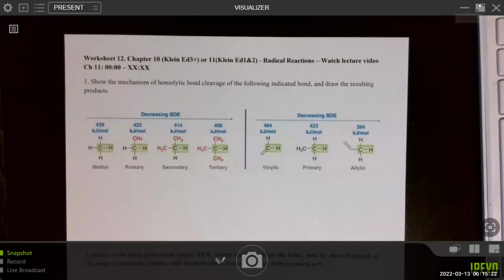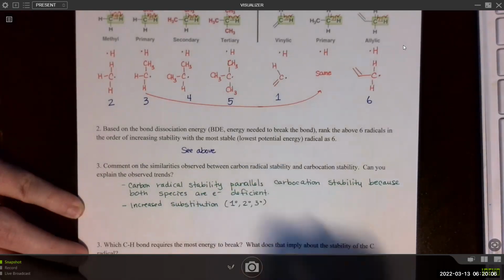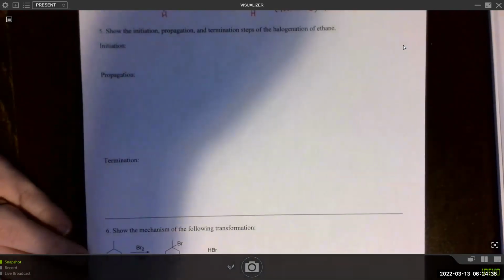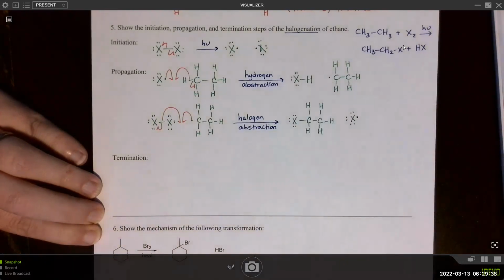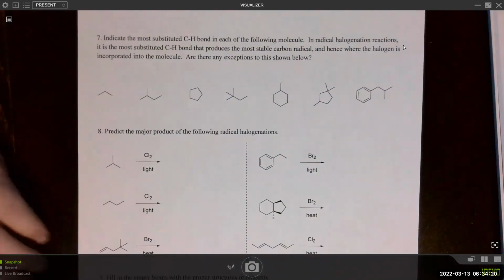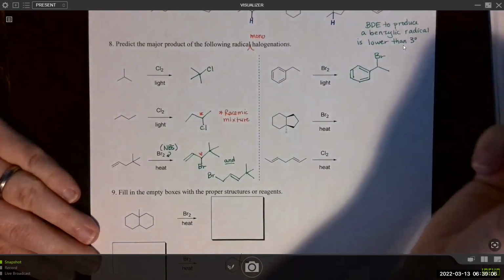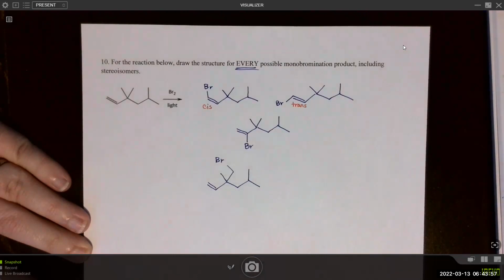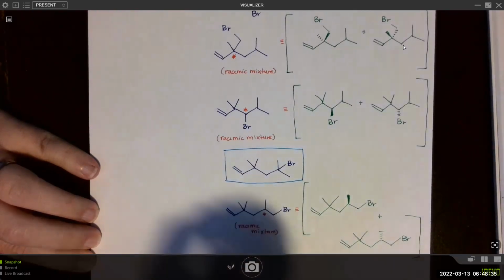Worksheet 12 KEY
Worksheet 12 KEY for CHEM 231